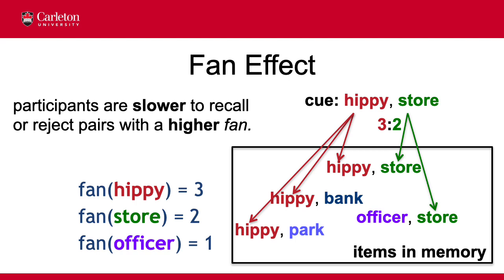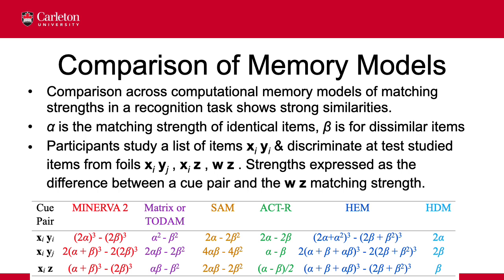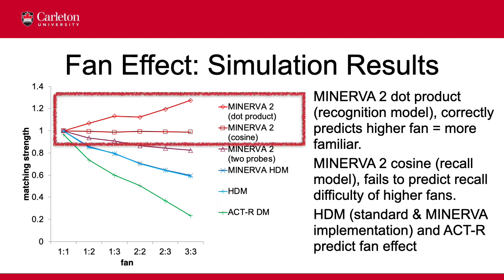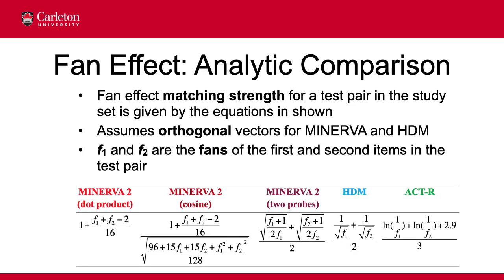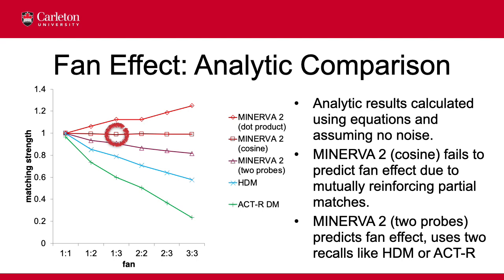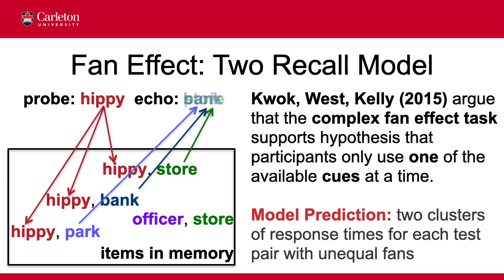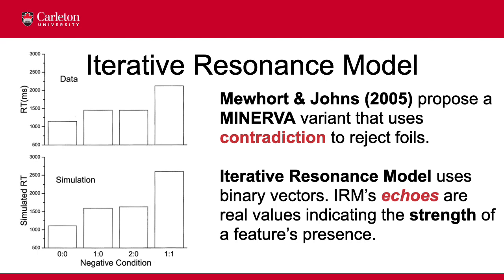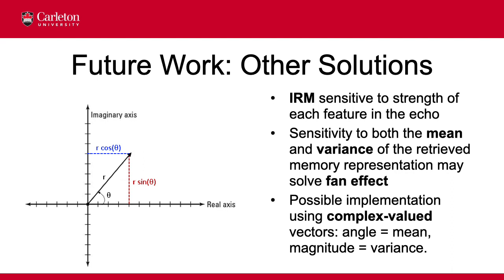Imaginary ELFs (MathPsyc 2021)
Imaginary ELFs (and other things you’ve never seen before): A Comparative Analysis of Computational Memory Models on the Fan and Extra-List Feature Effects.